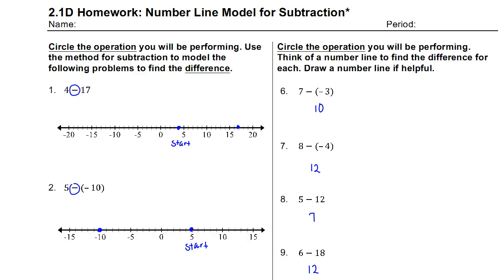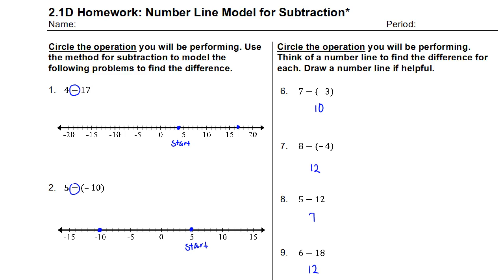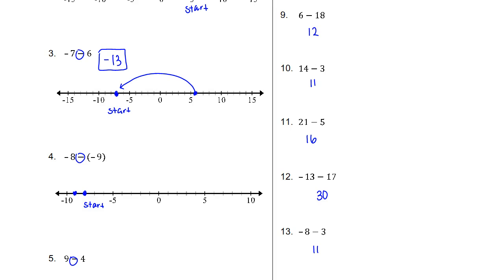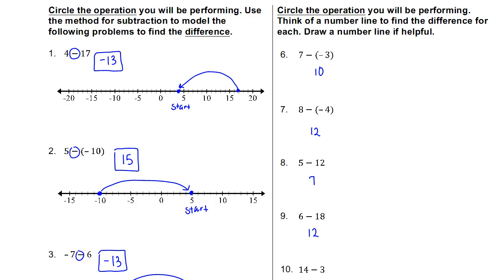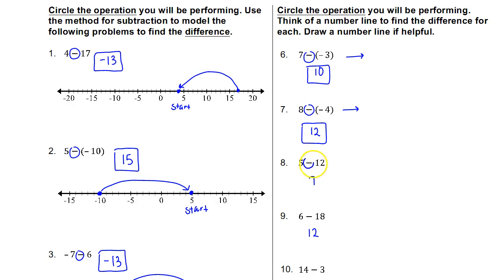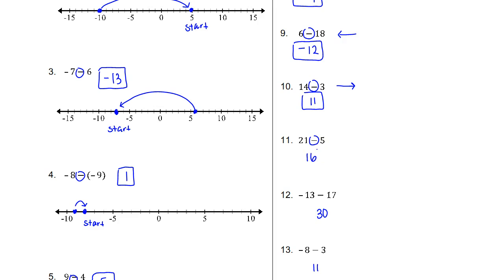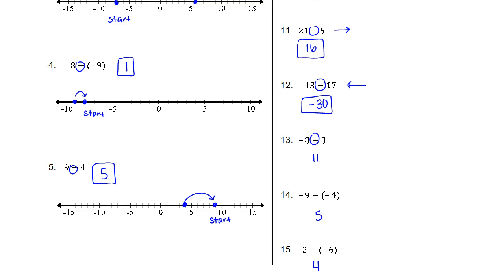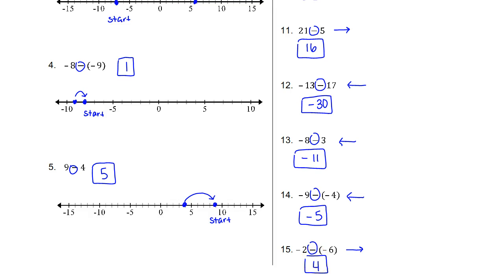2 1D HW Key